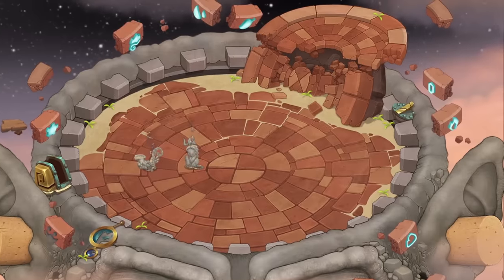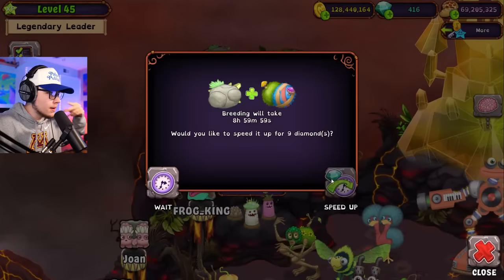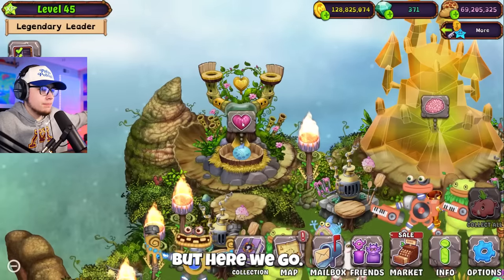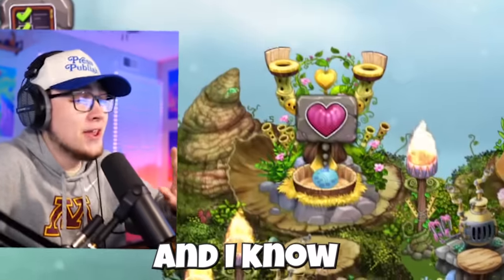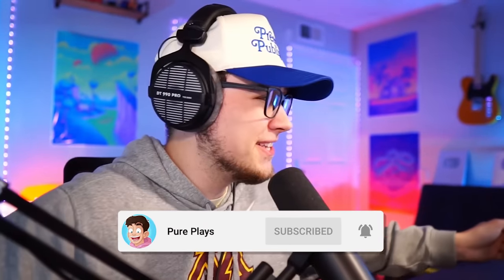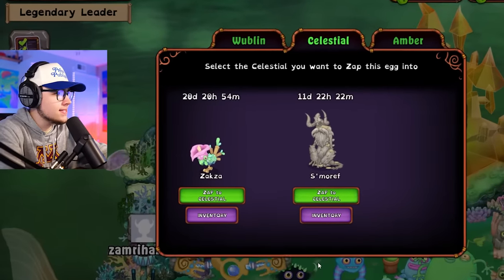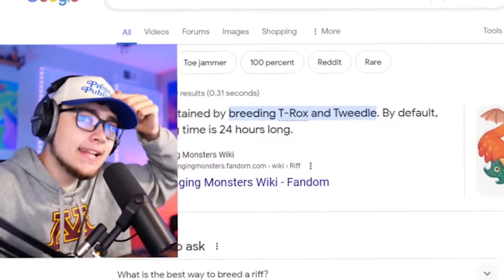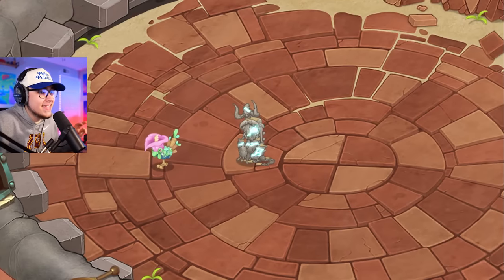CELESTIAL ISLAND IS SO HARD IN MY SINGING MONSTERS...